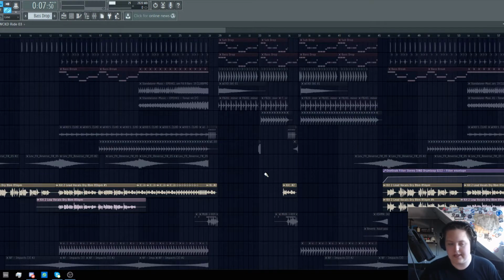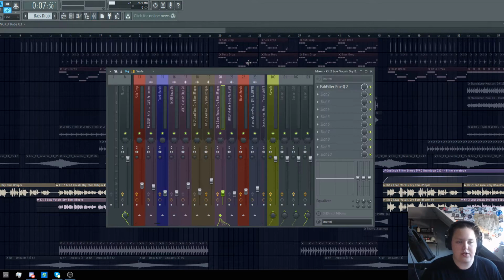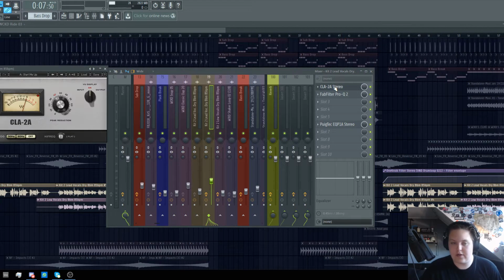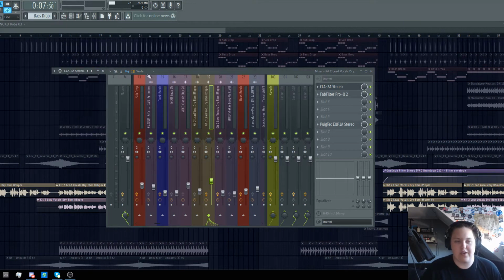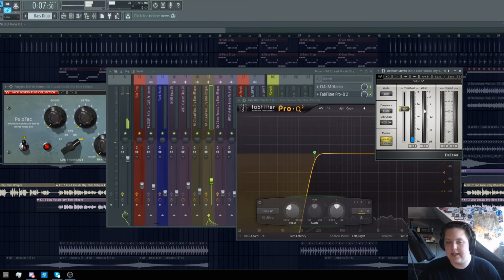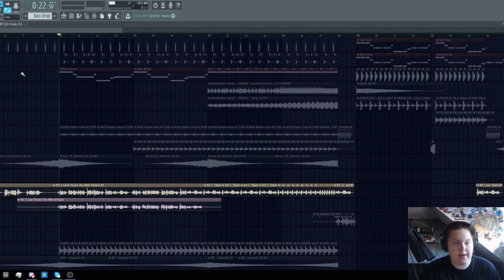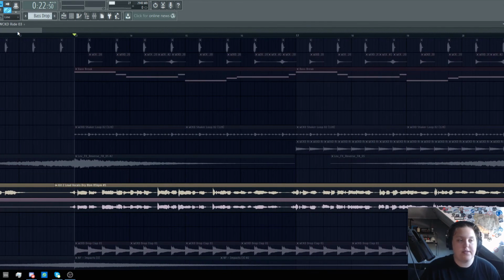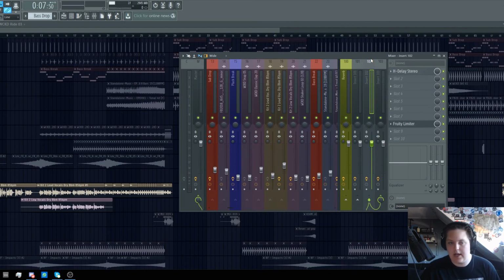HOW TO PROCESS VOCALS | Mini Masterclass #4